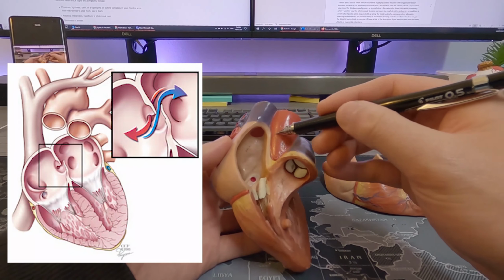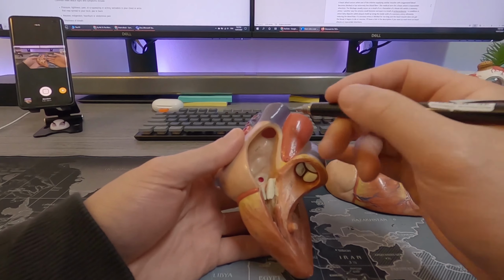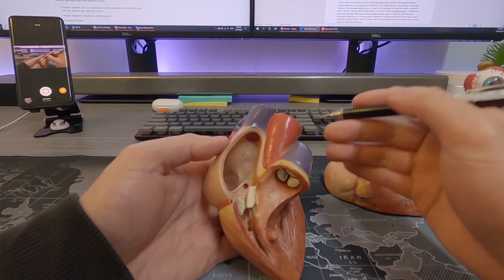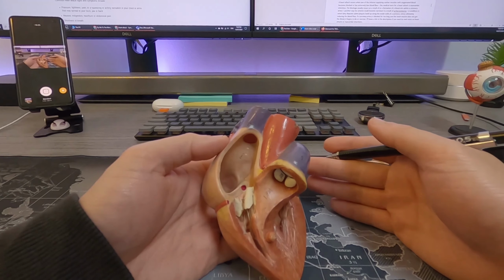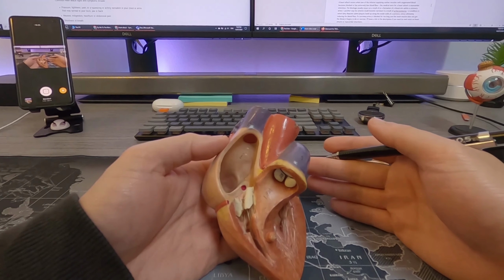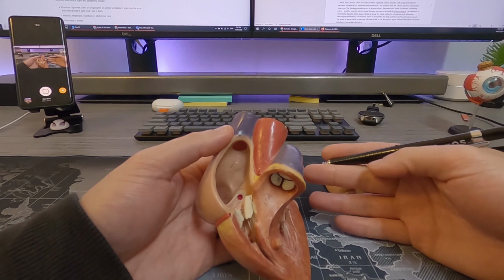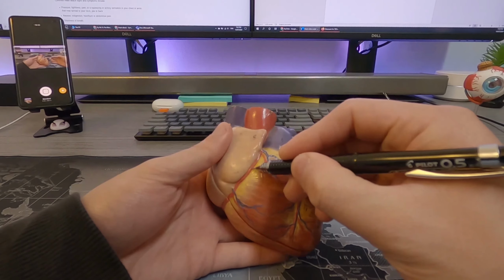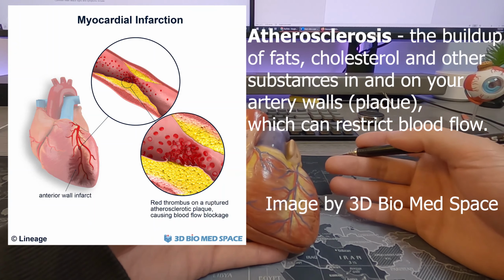A Tutorial of the Heart: Function, Anatomy & Pathology (Part 2 of 2) | NSW Science Syllabus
This is video is part of a two part series detailing the function and anatomy of the heart along with some pathology. It is targeted at students currently enrolled in NSW public high schools and covers content from stages 4 through to stage 6. Some details covered are beyond the scope of even stage 6 biology. Content that is beyond the scope of high school requirements have been grossly simplified.